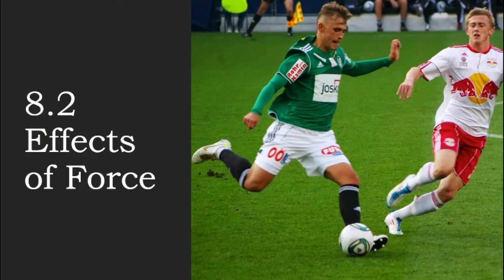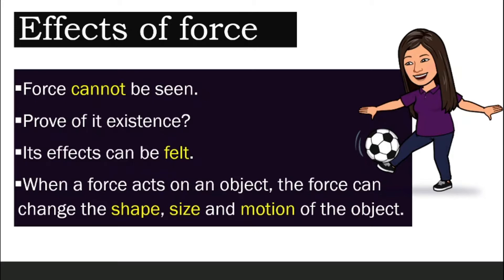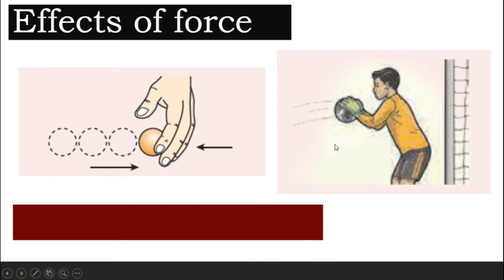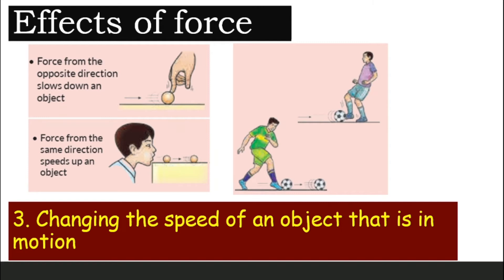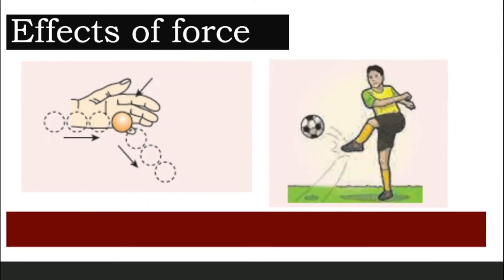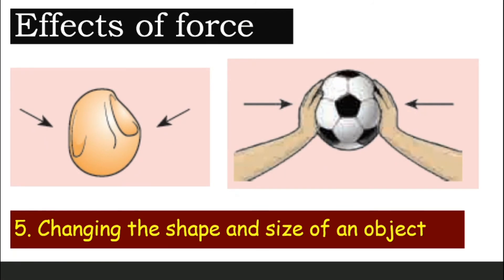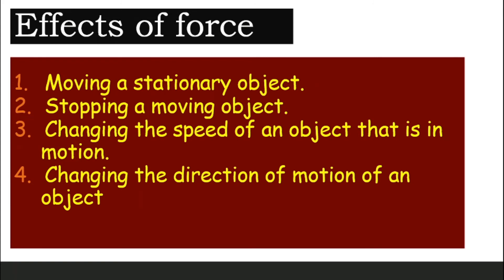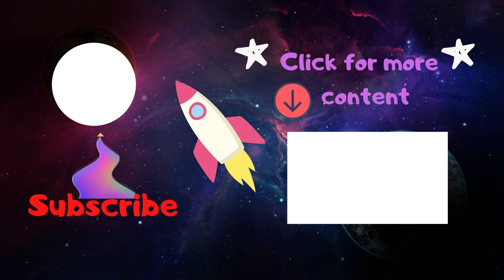[DLP] [Science F2] Chapter 8.2 (A) Effects of Force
CHAPTER FORCE AND MOTION
Subtopic: 8.1 (A) Effects of Force

In this video, we will discuss:
Five effects of force
- Moving a stationary object
- Stopping a moving object
- Changing the speed of an object that is in motion
- Changing the direction of motion of an object
- Changing the shape and size of an object